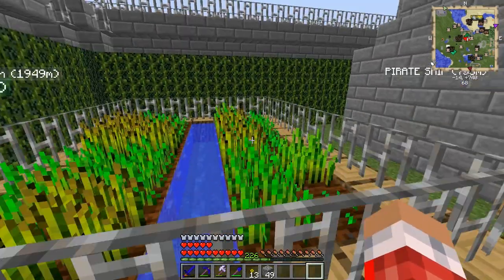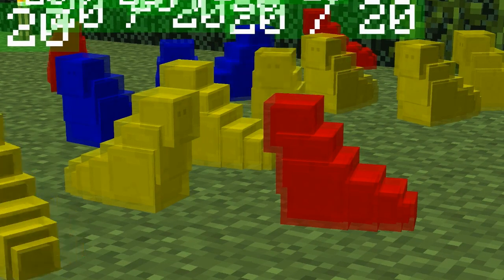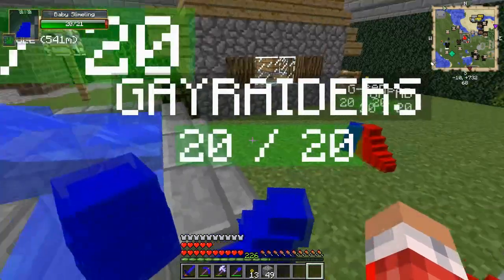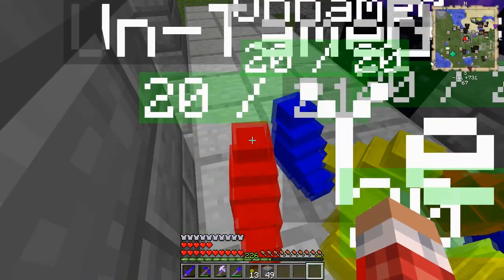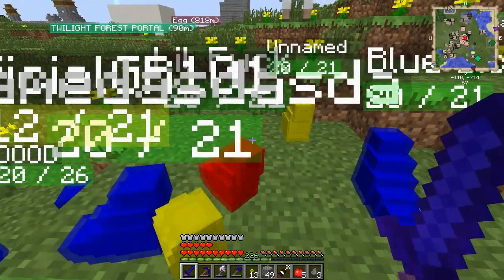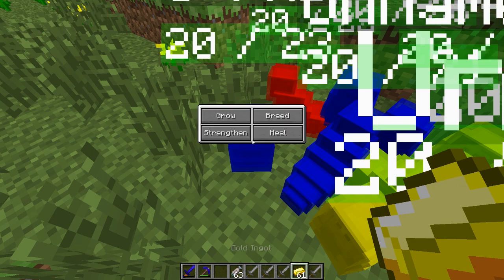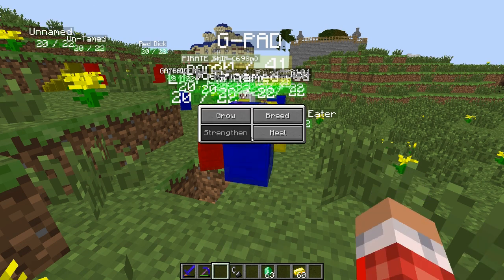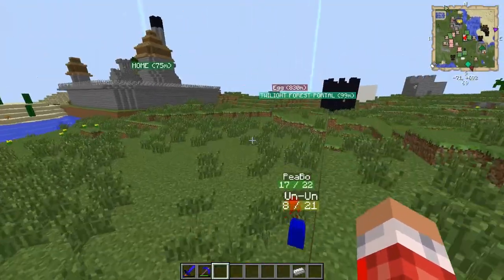SLIMELING PETS! | MEKACRAFT SEASON 3 Ep.28 | (FINALE)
AND IT IS OVER! OR IS IT? If this video gets 20 likes in 5 days another episode will be uploaded!